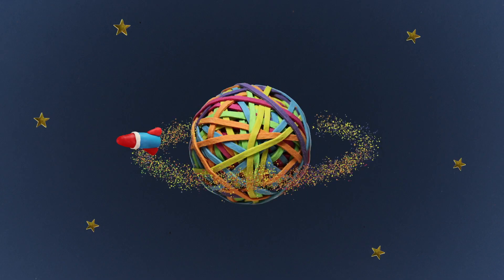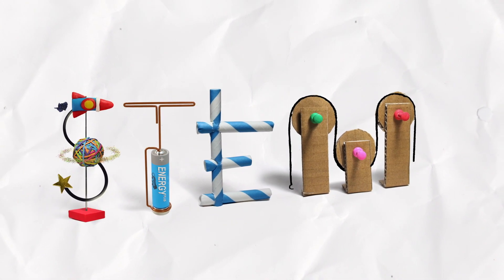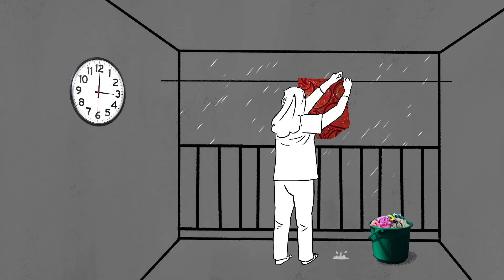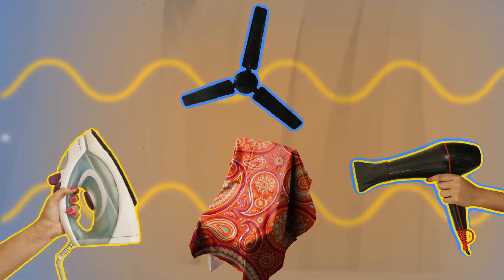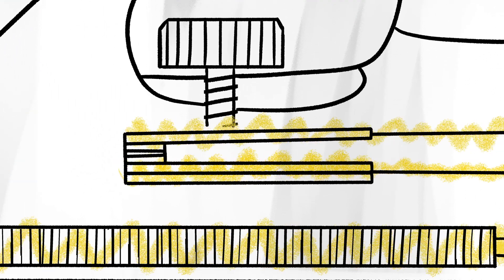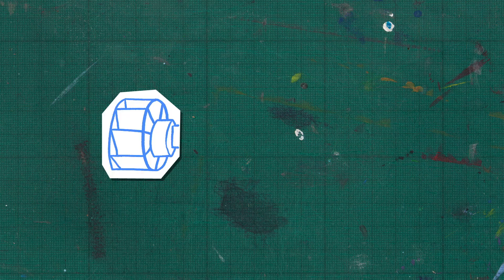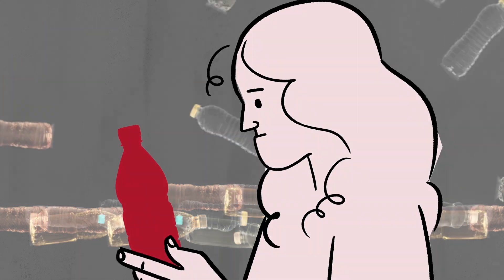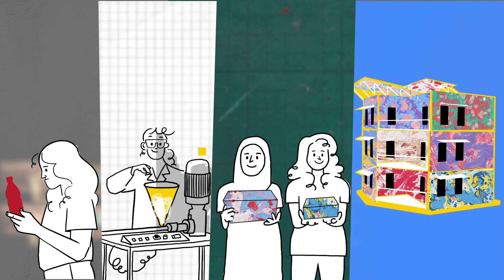What is a STEM Mindset?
STEM or Science, Technology, Engineering, Mathematics are not just subjects but are very much a part of our everyday life, our way of thinking.